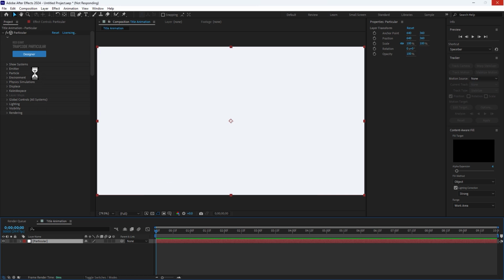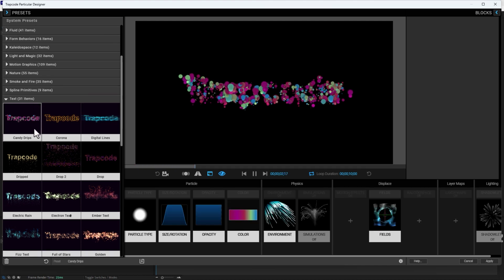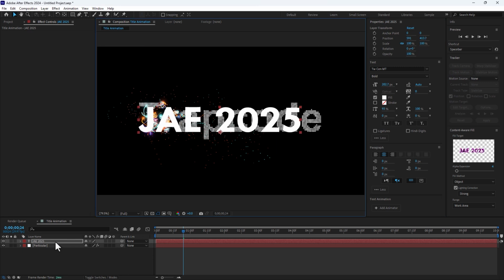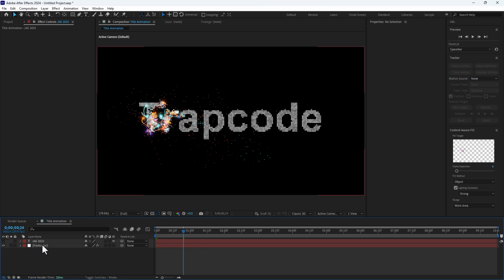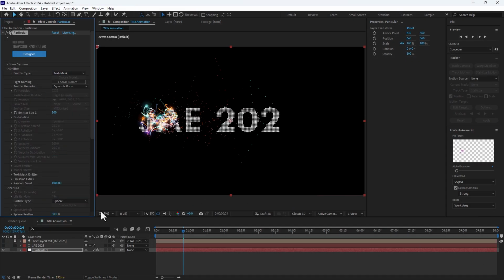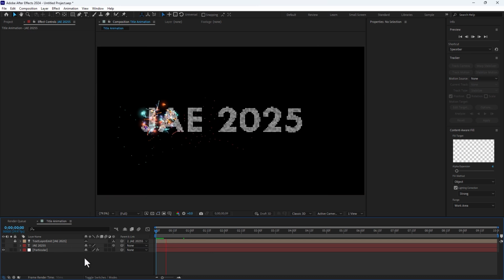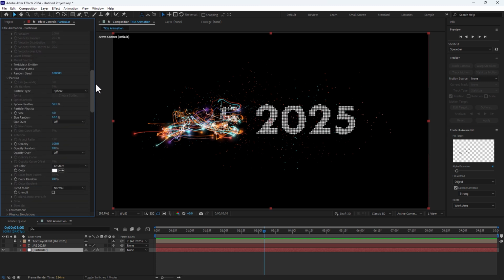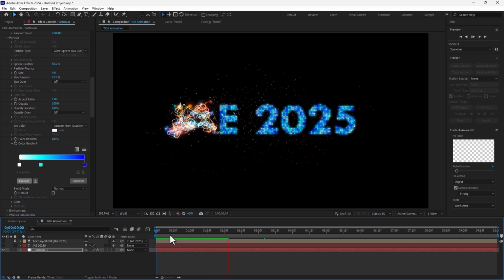After effects Tutorials | Particular | Title Motion Design